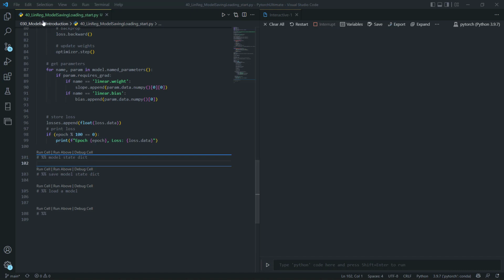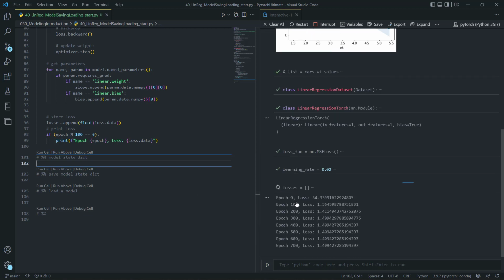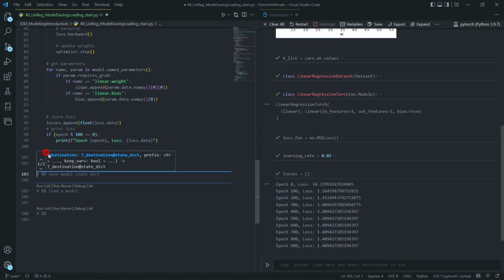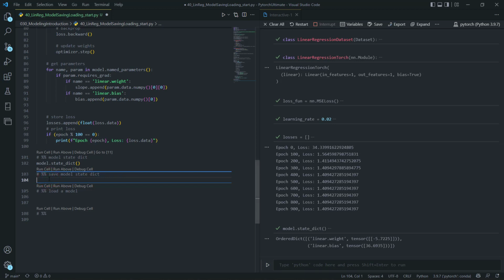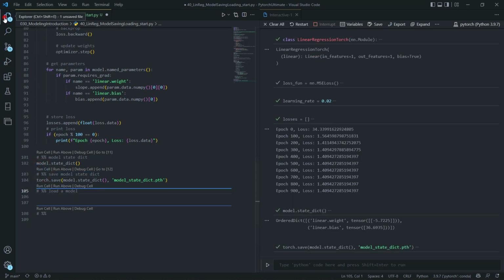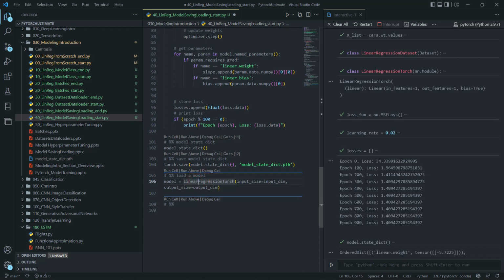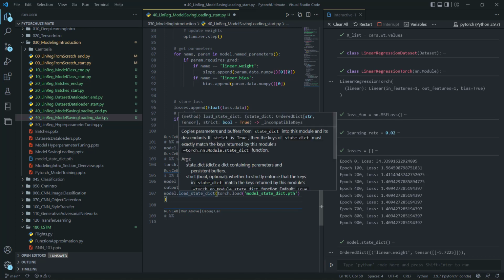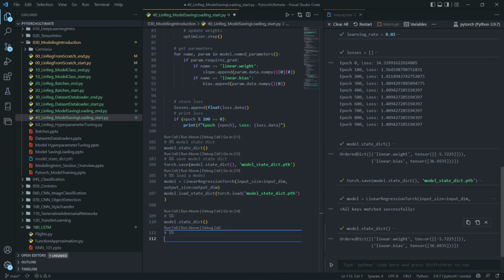PyTorch: Model Saving and Loading (Coding)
PyTorch models will be saved to disk and loaded from file